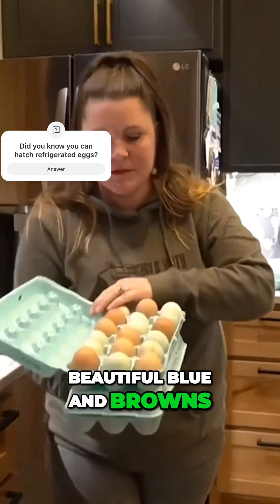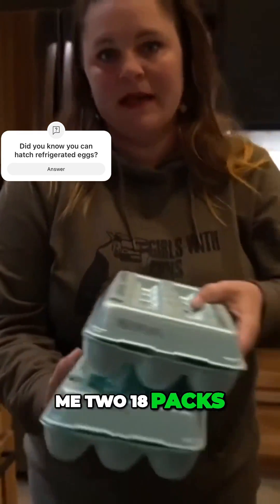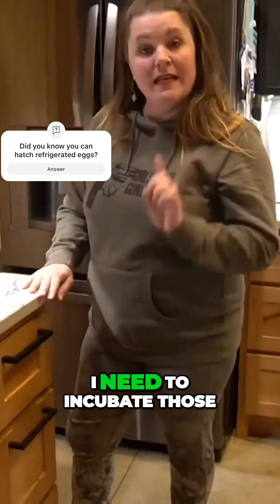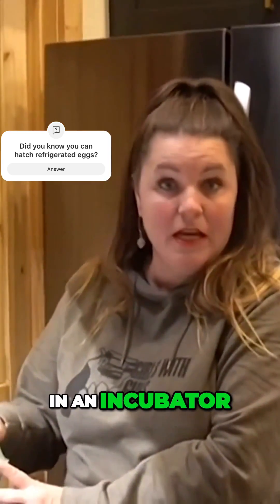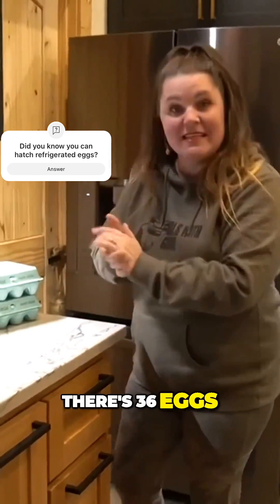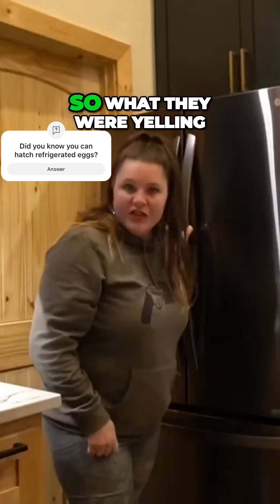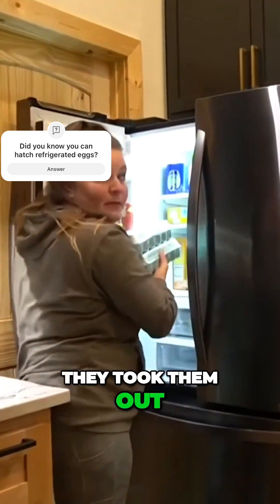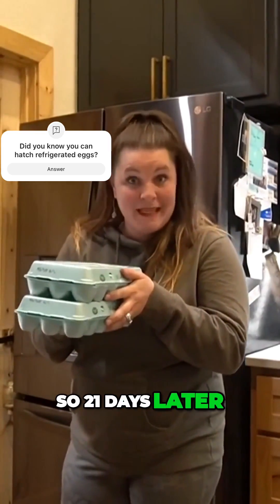Egg-citing Surprise: 🧊🥚Refrigerated Eggs Hatch! 🐣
What is a dry hatch method for incubating chicken eggs? Raise your hatch rate by trying this way of hatching chicken eggs.  These are THE PAYNE FAMILY'S Refrigerated eggs that actually hatched!  I am asked this constantly in all of my GQF incubator videos. When you have hatching eggs and plan on raising chickens, I feel this is the best incubation method. This is how I get better hatch rates and how to improve my hatch rate. I have used a Styrofoam incubator or your gqf cabinet incubator with this method.
I discuss how can refrigerated fertile eggs hatch and how to store chicken eggs. The Payne Family gave us some farm fresh chicken eggs that I thought were on the counter, that's how to store fertile eggs, but in fact, they had been refrigerated at their home before coming to the Ranch. I incubated them and had 10 out of 36 hatch successfully! It was all by accident but it turned out great! Makes me wonder can you hatch supermarket eggs? I then go over all 21 days of chick development while in the incubator, a little about after care. We will have more videos about aftercare coming soon

Chicken hatching and brooding items discussed in this video! Click link to see
GQF SPORTSMAN 1502 CABINET INCUBATOR ==
Universal Chicken Egg Trays (6 pack)
Chick feeder and waterer combo
Brinsea Safety Brooder for Chicks Or Ducklings===

📪MAIL:
United States

Pro Bios
Power Punch
Wormer Valbazen
Hoof Trimmer